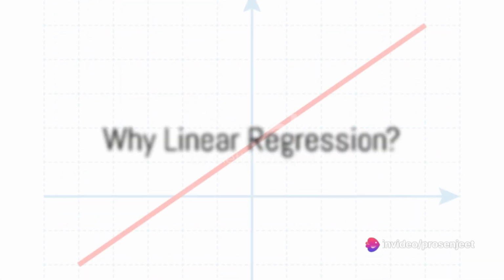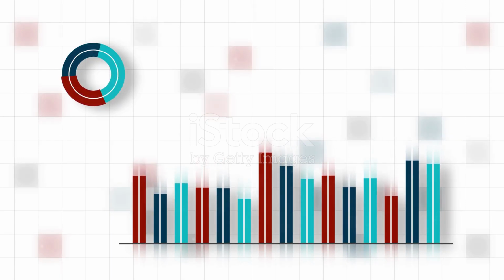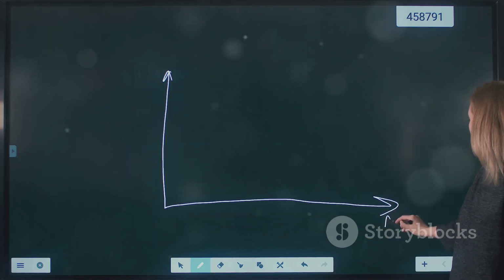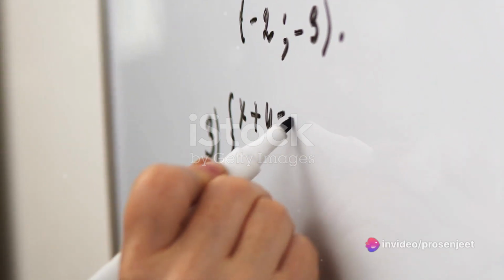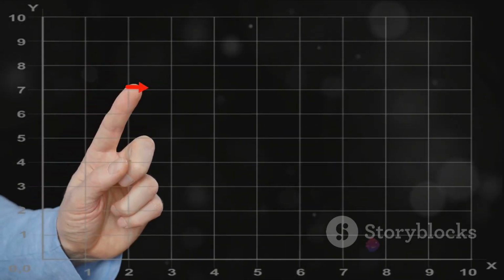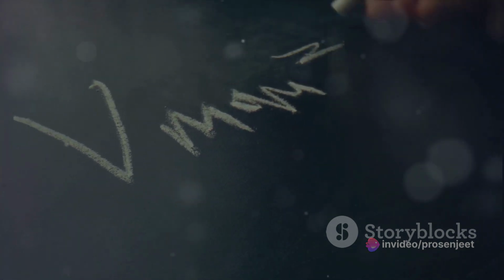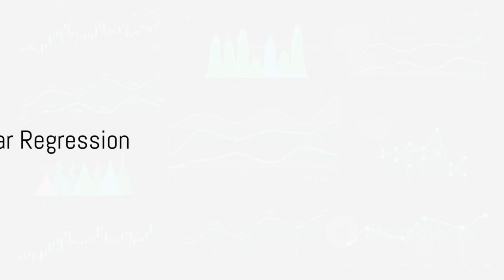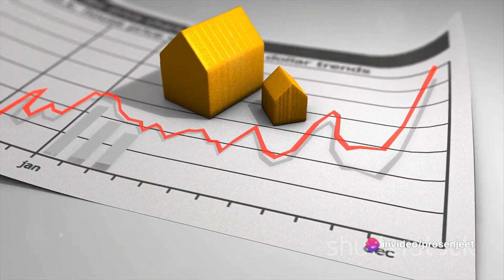Linear Regression Unravelled: A Comprehensive Guide with Examples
Video Description:
In this video, we bring you an in-depth introduction to the concept of Linear Regression. If you're new to data science or looking to strengthen your understanding, this video is for you. We've carefully crafted this tutorial to be both informative and practical, using real-world examples to help you grasp the key concepts easily.

Linear Regression is a fundamental statistical technique used to model the relationship between a dependent variable and one or more independent variables. Whether you're a student, data scientist, or just someone interested in data analysis, this video will provide you with the foundation you need to understand Linear Regression.

In this video, we'll start with the basics and gradually build up to more advanced topics. You'll learn about the different types of linear regression models, how to interpret regression coefficients, and how to assess the performance of your model using metrics like R-squared and p-values.

Our expert instructor will guide you through every step of the process, using practical examples and intuitive explanations to make the learning experience enjoyable and engaging. You'll also gain valuable insights into how to implement Linear Regression in popular programming languages like Python and R.

So, whether you're preparing for an exam, working on a data analysis project, or simply curious about Linear Regression, this video has got you covered. Let's dive into the world of Linear Regression together!

OUTLINE:

00:00:00 Why Linear Regression?
00:00:58 Breaking Down Linear Regression
00:03:10 Real-Life Examples of Linear Regression
00:05:04 Types of Linear Regression
00:07:04 Limitations of Linear Regression
00:09:26 Key Takeaways